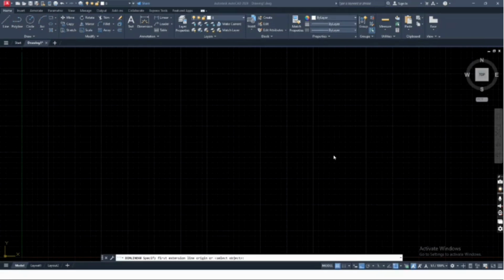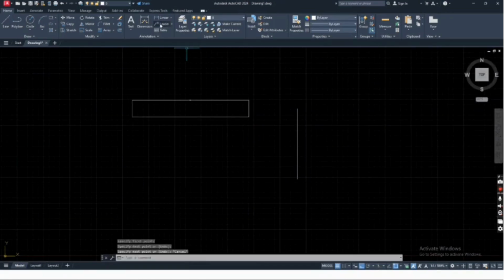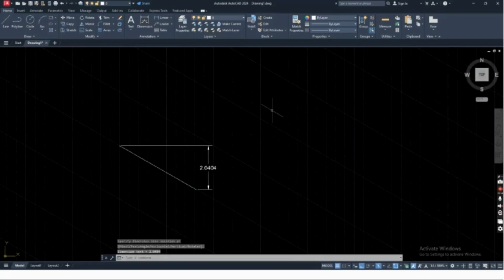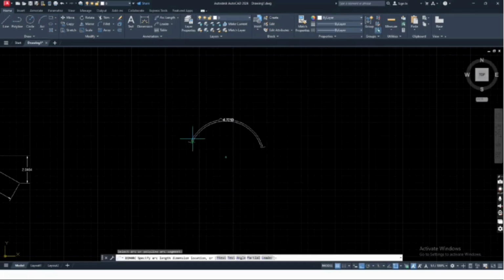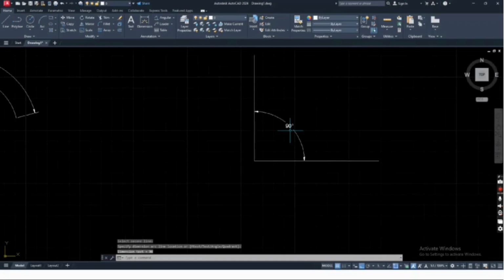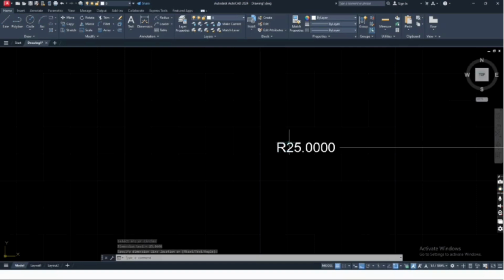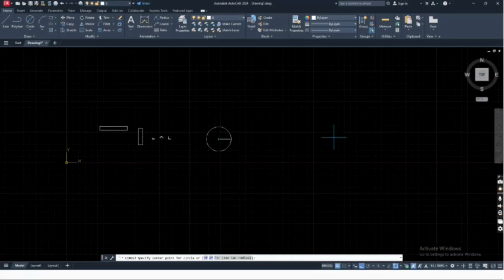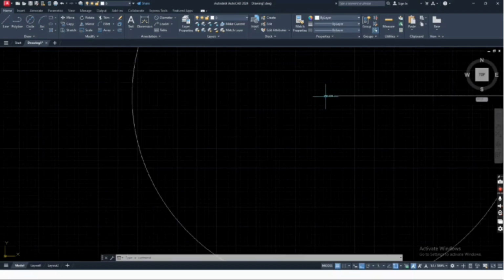Autocad Annotation Part-2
Linear Dimensions
You can create horizontal, vertical, aligned, and radial dimensions with the DIM command. The type of dimension depends on the object that you select and the direction that you drag the dimension line.

To create linear dimensions in AutoCAD, you can use the DIM command to create horizontal, vertical, aligned, or radial dimensions:
Click the Annotate tab
Click the Dimensions panel
Click Dimension
Select a line or specify the first and second extension line origin points
Move the pointing device to the desired position and orientation of the dimension
Click to place the dimension line
Repeat steps to continue dimensioning or press Enter to end dimensioning
DIMENSIONS IN AUTOCAD - Evolve Consultancy
The type of dimension created depends on the object selected and the direction the dimension line is dragged. For example, to create a dimension that is parallel to an object, drag the dimension line at an angle.
You can also edit or rotate the text before specifying the dimension line location.